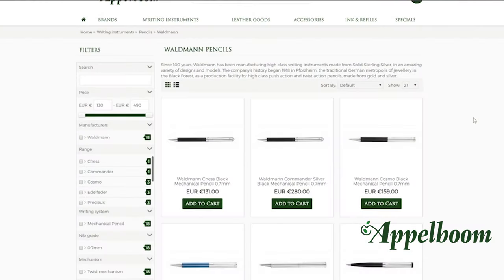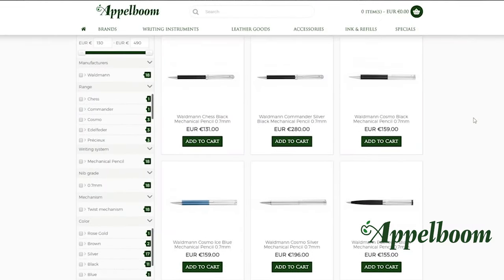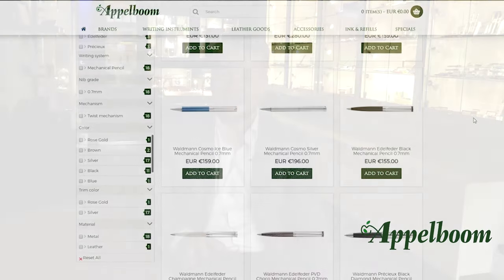10 Most Asked Questions in Our Store in Laren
In this video we will dive right into the 10 most frequently asked questioned in our store.

0:36 Can I have my pen repaired here?

1:18 Can this pen be engraved?

1:57 What is the difference between a gold and a steel nib?

2:50 How long does this ink cartrdige last?

3:20 Can you buy my pen?

4:04 Are all the pens on the website also in the store?

4:38 Why is your price on Montblanc items cheaper compared to the price on the Montblanc website?

6:48 Why is brand X more expensive than brand Y?

7:42 Why does a fountain pen always drops on the point and never on the cap end?

8:50 Is this pen also for left handed writers?

F